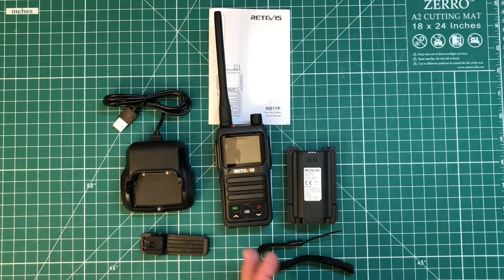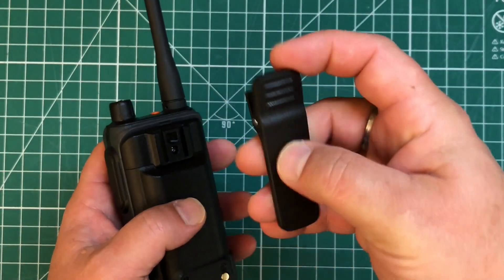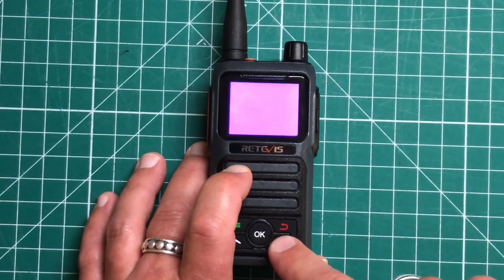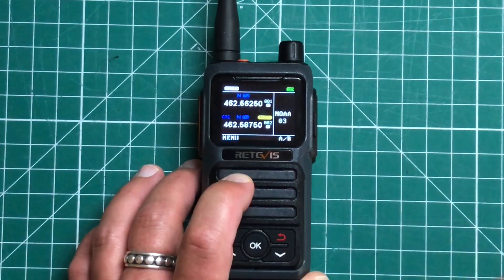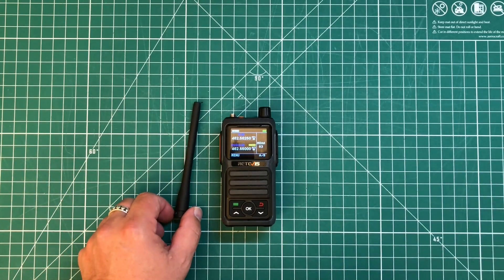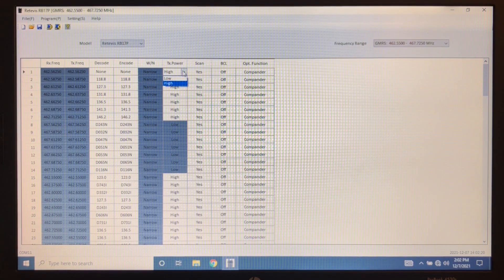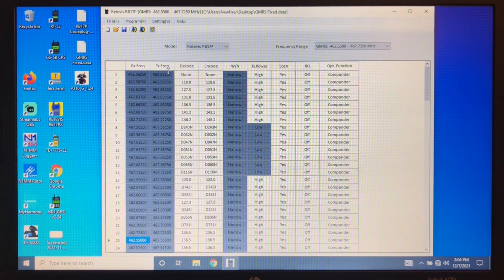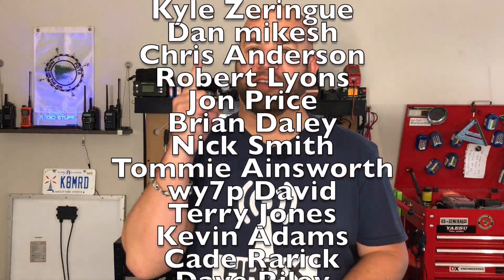Retevis RB17P GMRS Two Way Radio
Full Review & Programming Software.